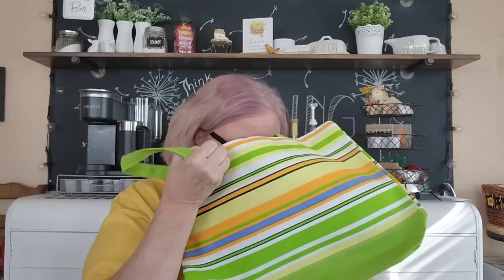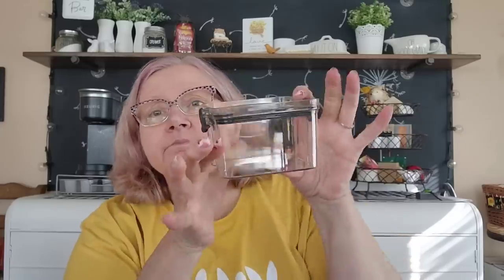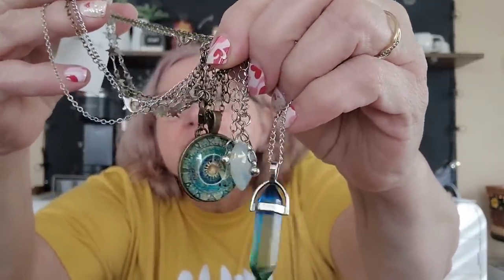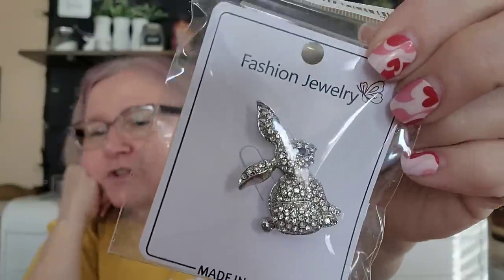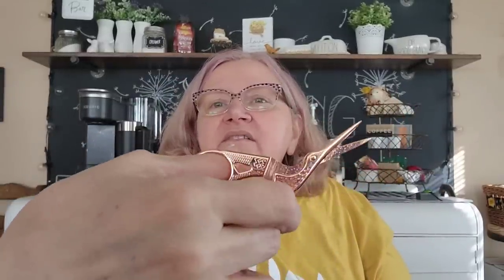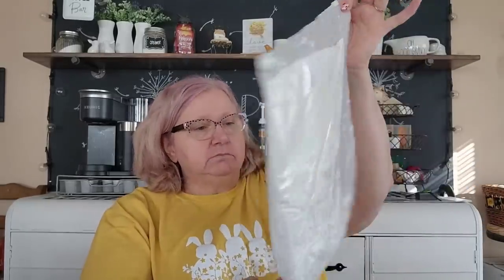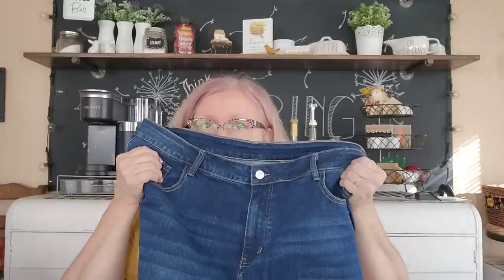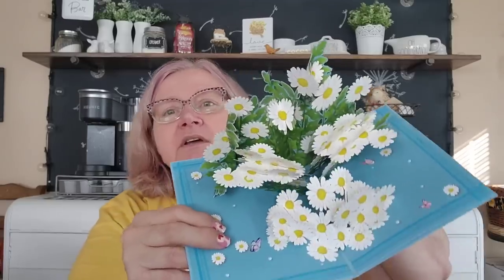A Temu haul this time!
Here is a Temu haul to see. In this haul, I bought 3 clothing items to try for sizing. So far I have onlyntriednon the t-shirt. It was soft and comfy but a tad bit thin and tighter than I'd like. (I like them just a bit looser.) It will make a nice undershirt.
Oh, I did untangle the necklaces. All 4 come with extender chains. I like that for choosing how long you want to wear them.

Have a fantastic day all!